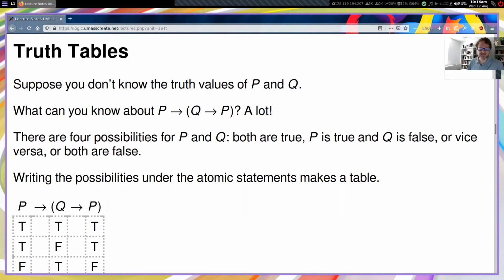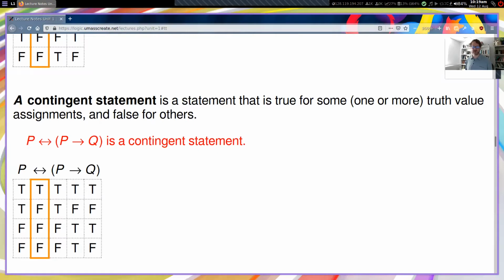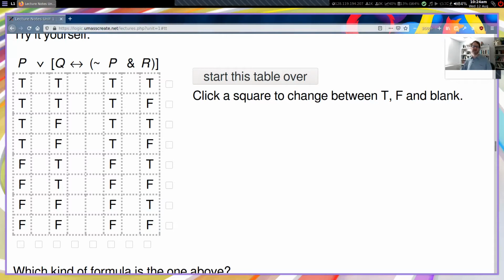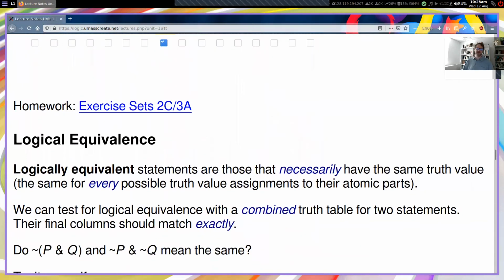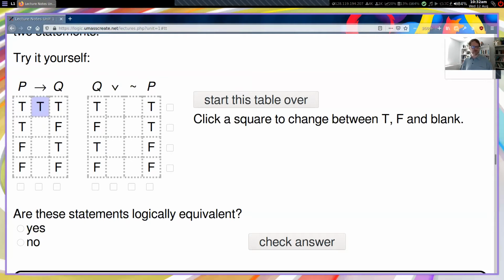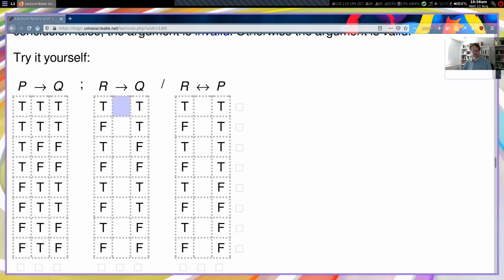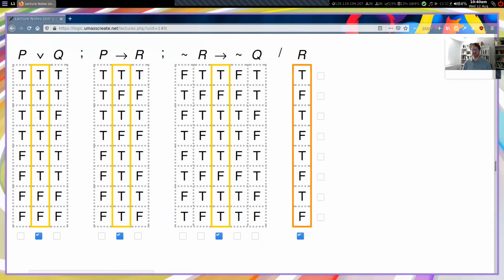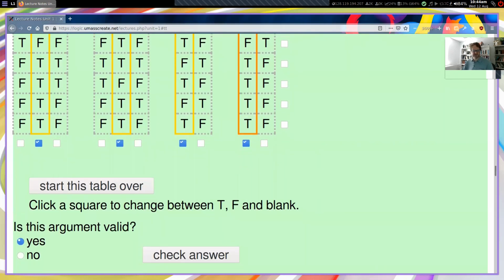Unit 1 Lecture 3: Truth Tables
UMass Phil 110: Intro to Logic
Unit 1 Lectue 3: Truth Tables
Covers textbook Chapter 2, §§12–13 and Chapter 3, §§1-5.